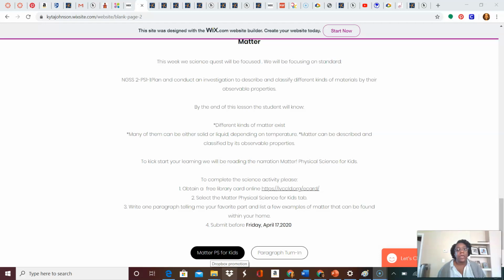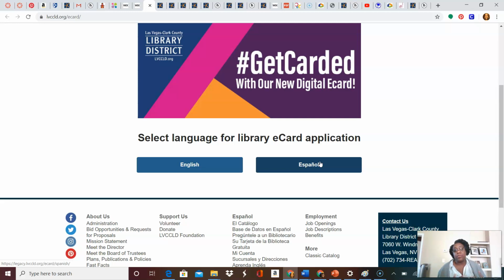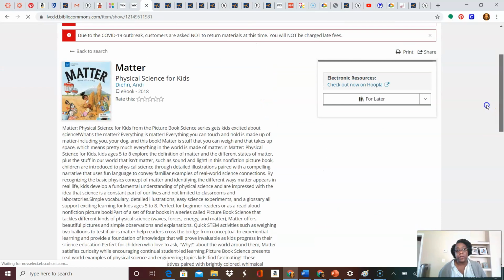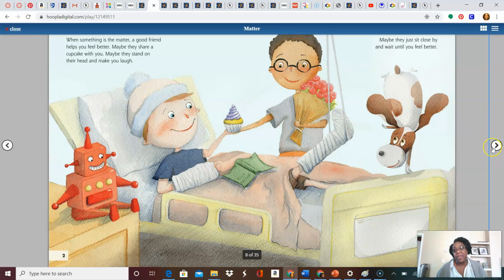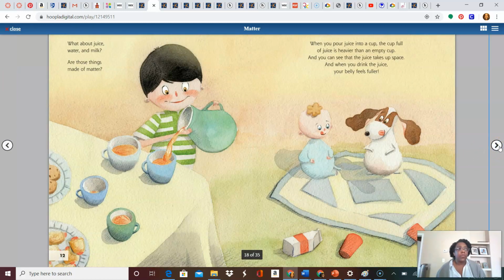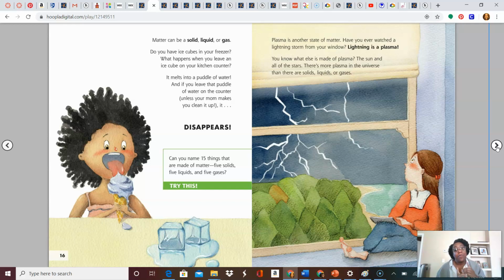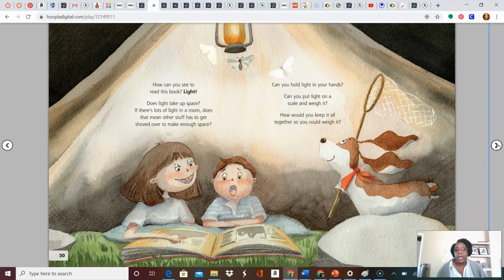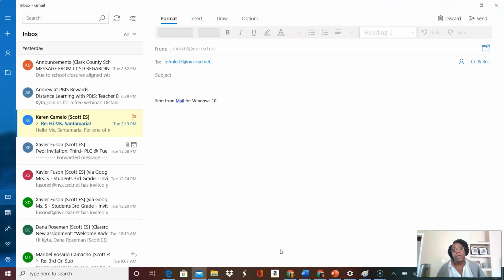Matter PS Video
Intro to Matter